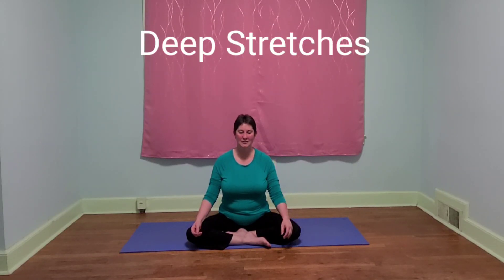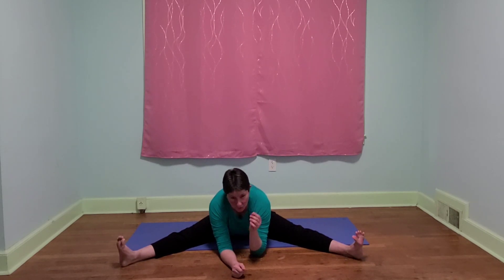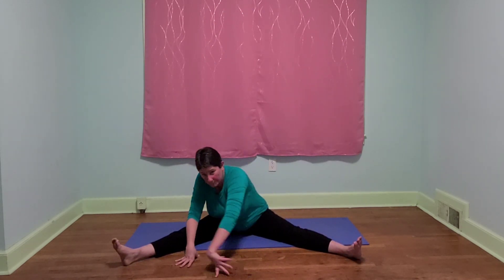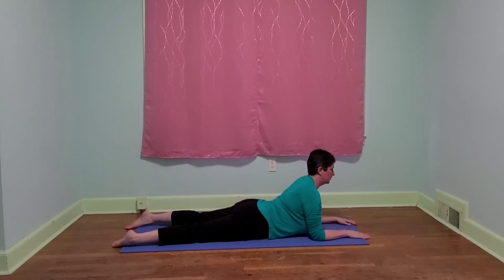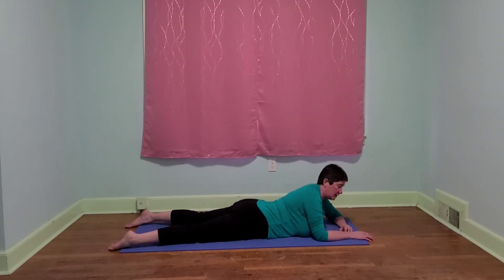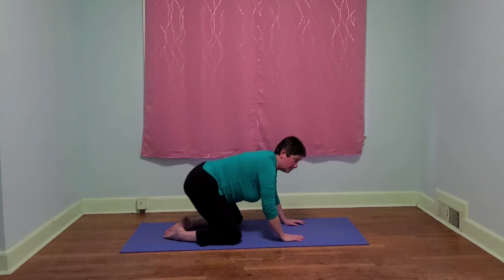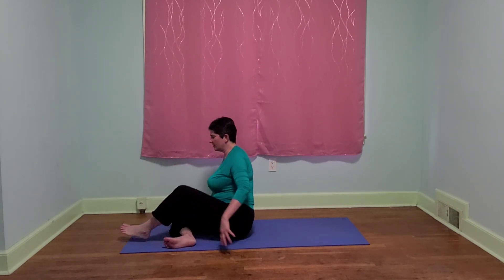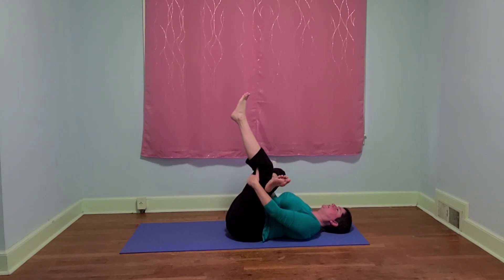Yoga Deep Stretches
Deep yoga stretches that can round out a yoga class or be used after any exercise, fitness, or strength session.